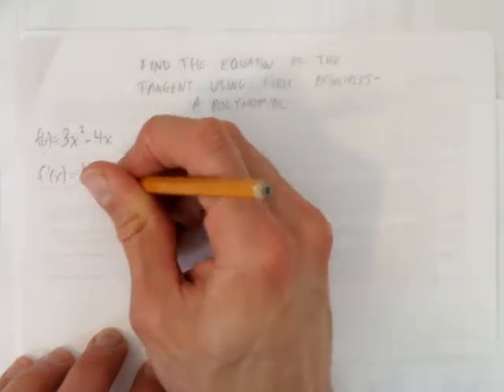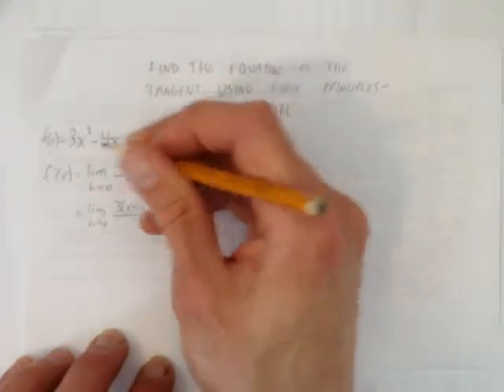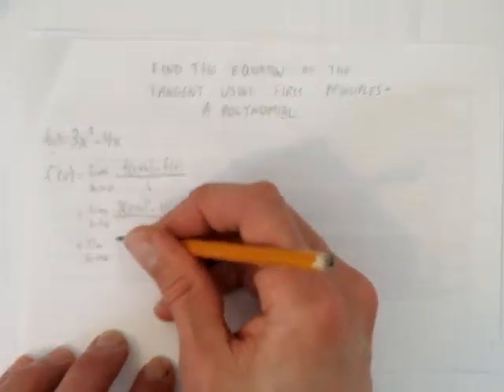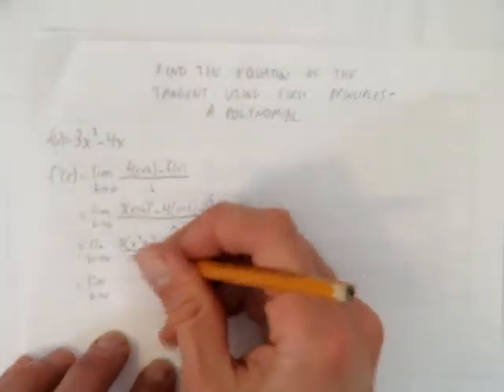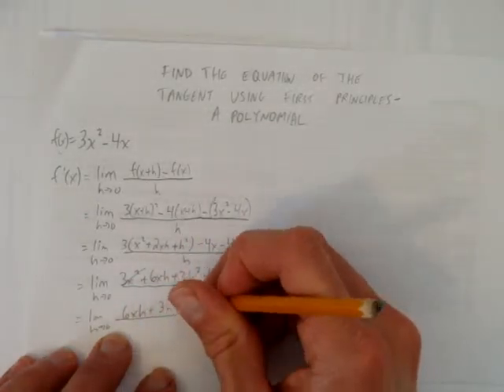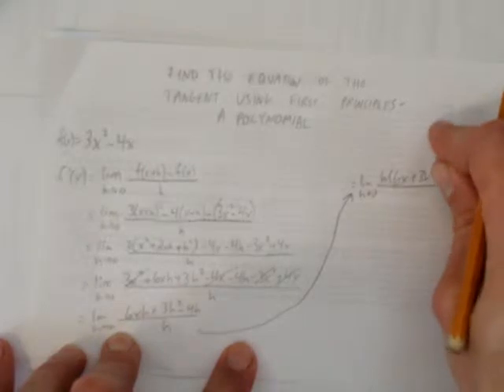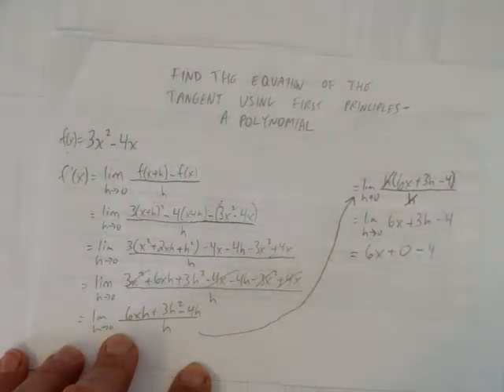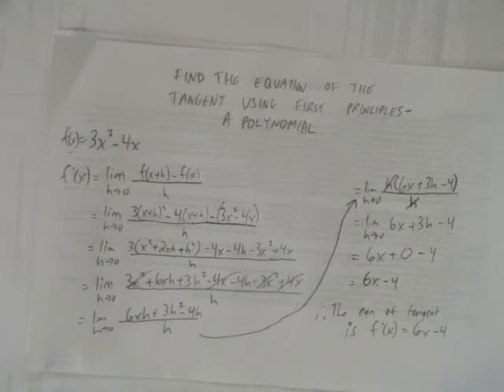FIND THE EQUATION OF THE TANGENT USING FIRST PRINCIPLES ON A POLYNOMIAL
This video shows how to find the derivative, or tangent equation, using first principles.  The function in this case is a polynomial.